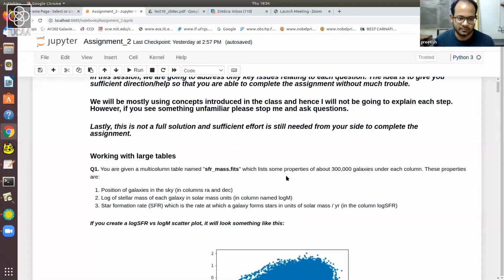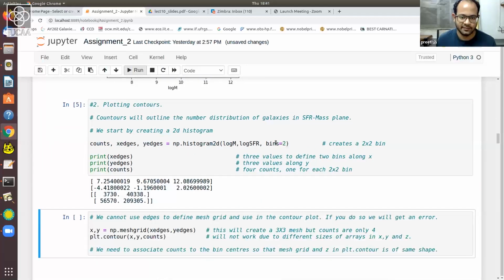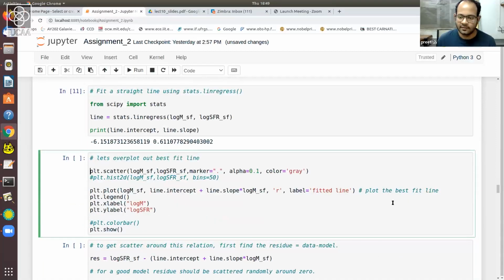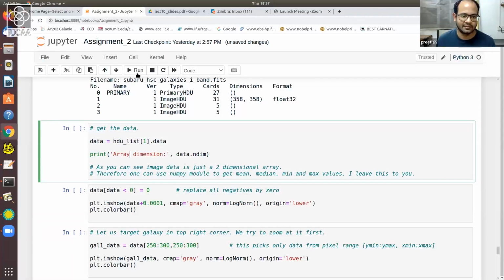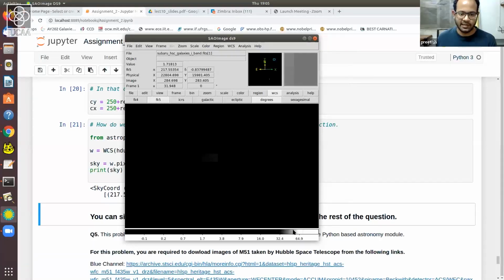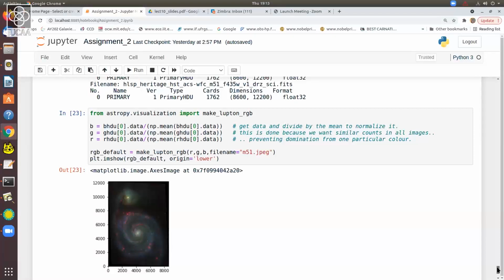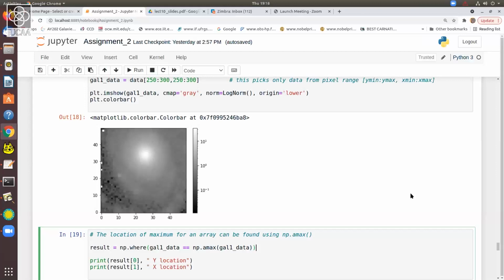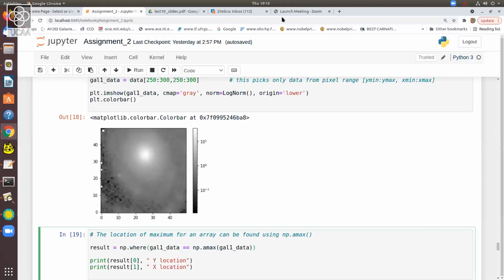Astronomical data analysis using Python Assignment — 2 session I | Preetish Mishra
This tutorial was recorded on December 16, 2021.

If you would like to ask any questions to the instructor regarding the course content, please use this Google form
The replies will be discussed in a future session or posted publicly.